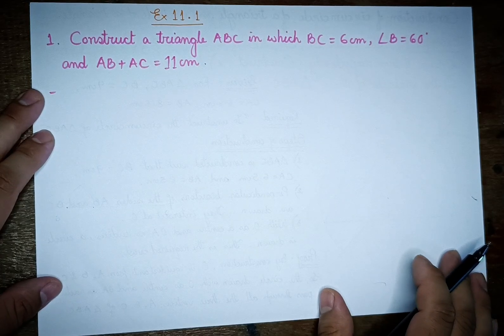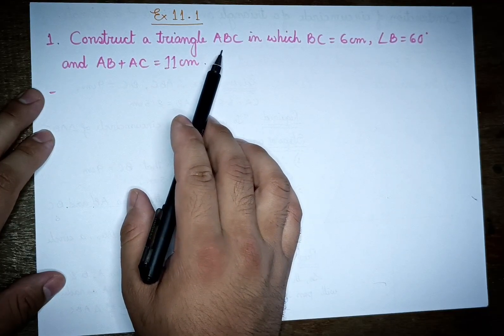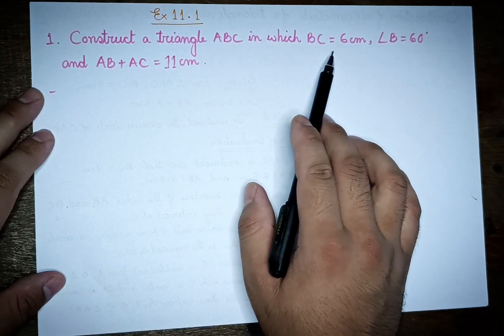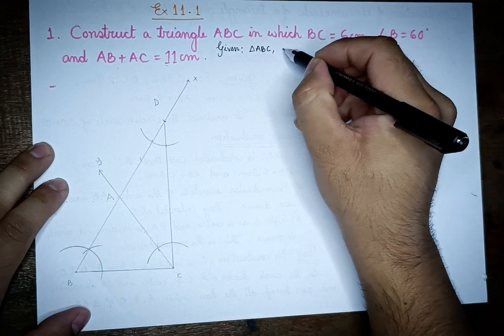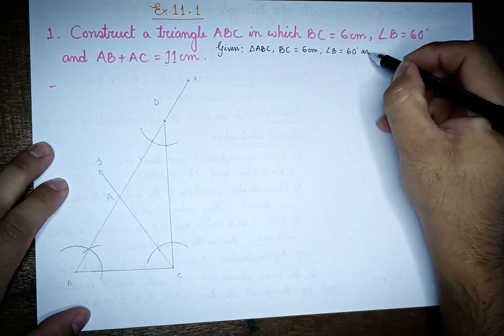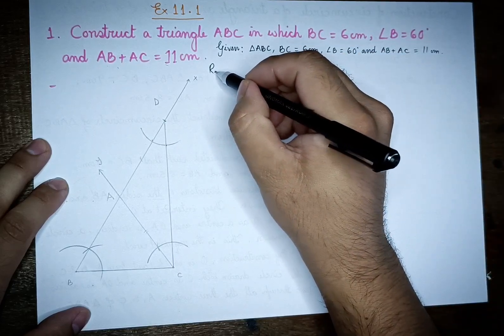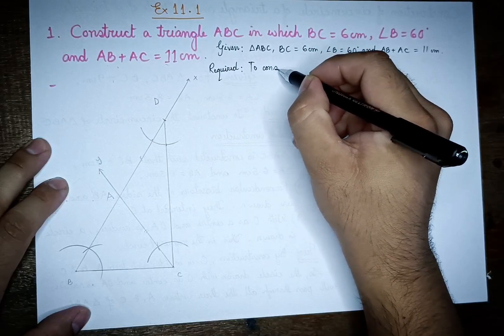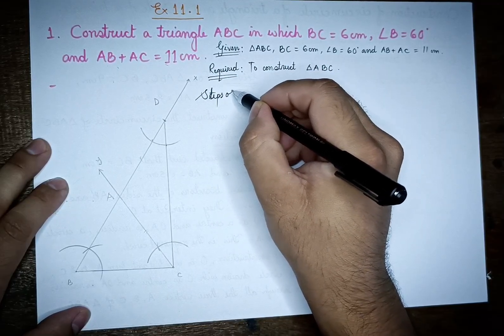Exercise 11.1 | Q1 | Chapter 11 | Construction | Class 9 | BOSEM | MATHS | MANIPUR